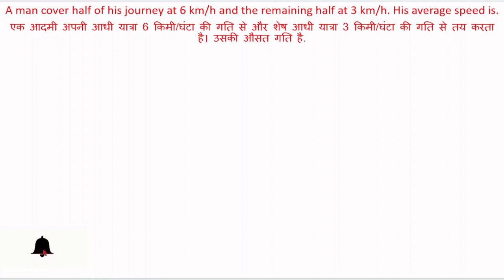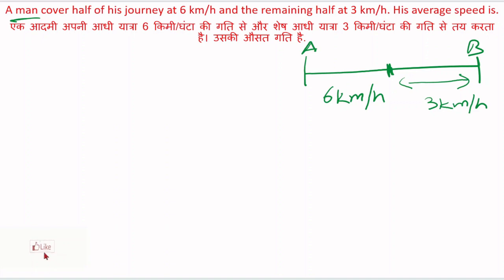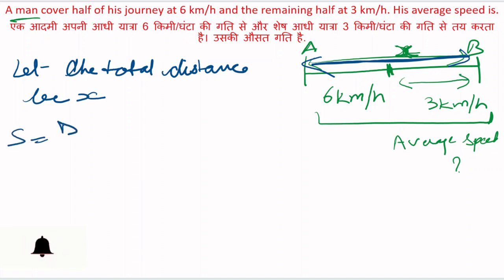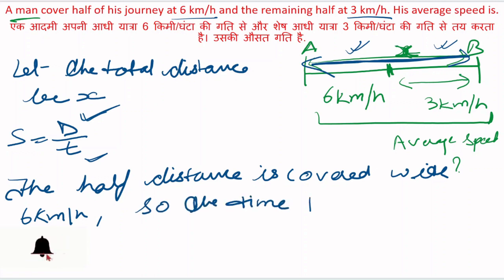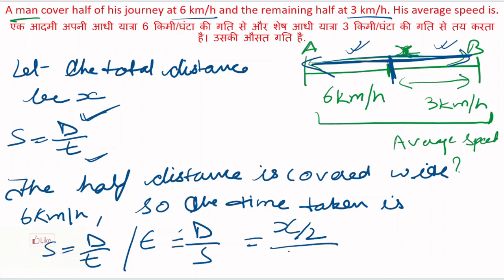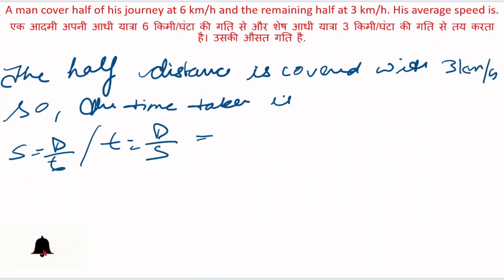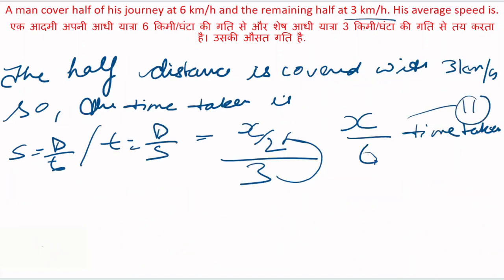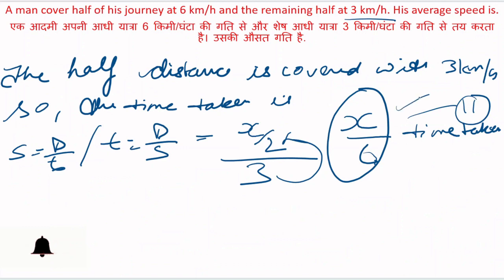A man cover half of his journey at 6 km/h and remaining half at 3 km/h. His average -R.S. Aggarwal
Q)A man cover half of his journey at 6 km/h and the remaining half at 3 km/h. His average speed is.-- R.S. Aggarwal (Objective Arithmetic)
एक आदमी अपनी आधी यात्रा 6 किमी/घंटा की गति से और शेष आधी यात्रा 3 किमी/घंटा की गति से तय करता है। उसकी औसत गति है.

'Mock Theta Studies' is not simply a channel for making a you tube and earning from it. You will find from the name itself it is clear that it inspires the people to make their own way in their career, in their daily life in their pursuit to of well being. This channel will provide knowledge in respect of Various  competitive exams like SSC, SSC CPO, Bank PO/ clerk, CAT, RRB Group D, IBPS, RBI Grade B office, NET, CTET, NDA, CDS, LIC, PSU etc.

The playlist is formed according to the content of the subject. The contents are not only for the youngsters or growing children, but also for the person preparing for the competitive examinations.

About this channel: knowledge is something which is unlimited. It comprises of language, scripts, events, customs, history, ethics, usages, demography, science and a lot more. This piece of document will be enough to write down all those. Through my this channel, I have ventured to take a stride to come up with such an aspects which has no boundaries of age, class and section of people (without geographical or physical boundaries). It may be recipe for kids, students, adults, male, female, employees, professional, homemakers, aspirants etc.
I would not write too much here. It will reflect gradually in the videos.